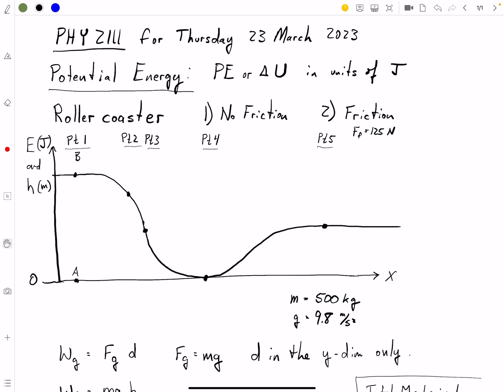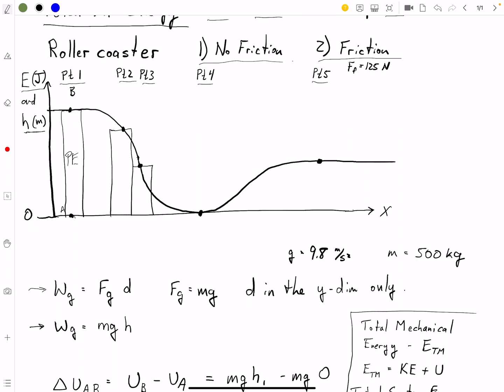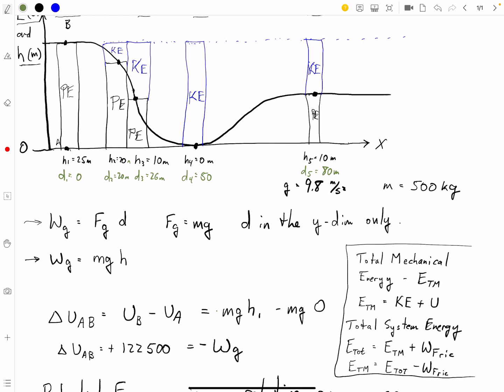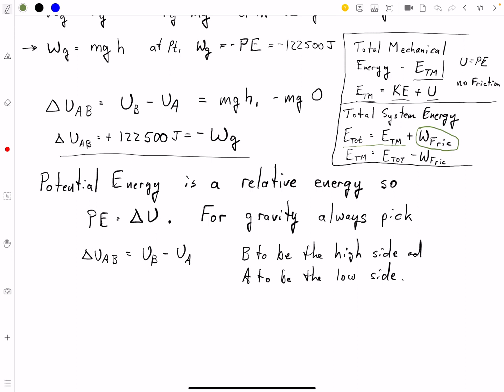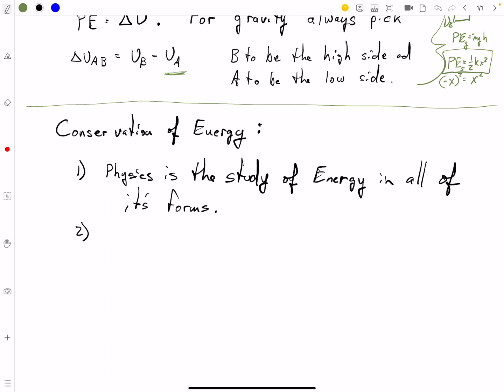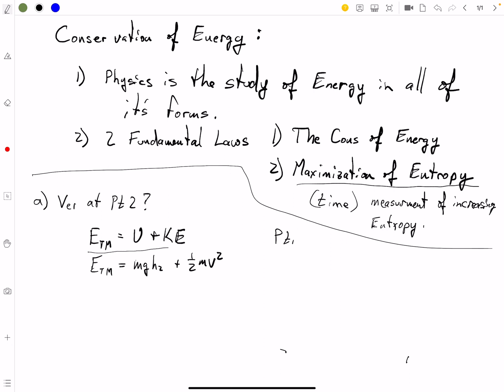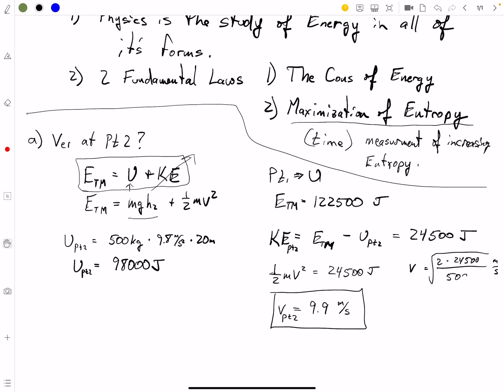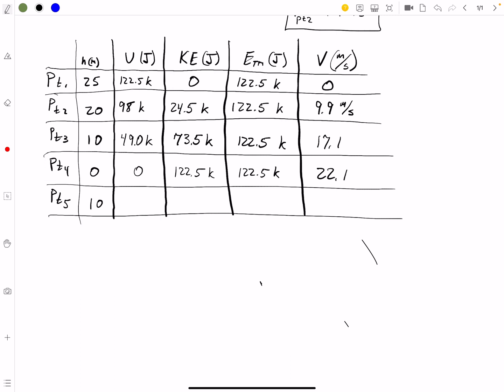PHY 2111 2023 Mar 23 Lec01